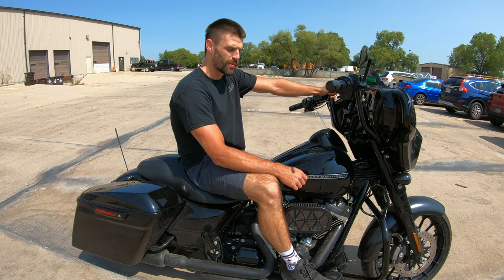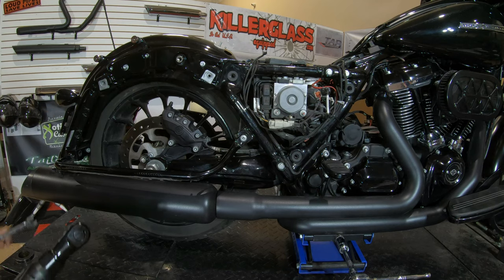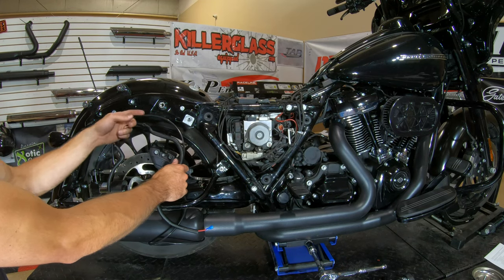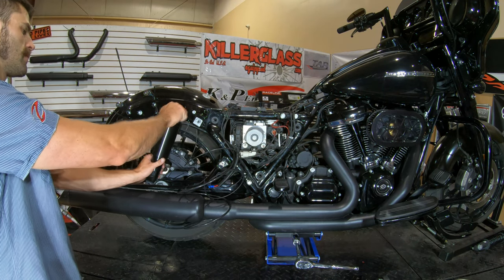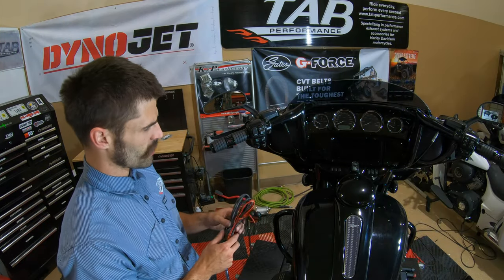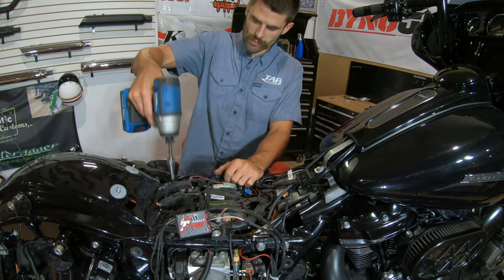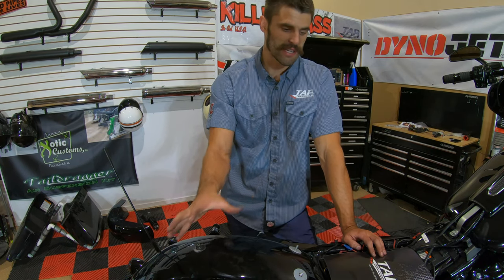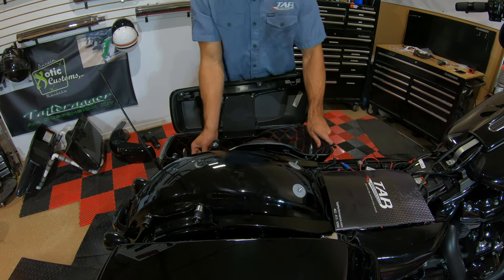Installing the Best Air Ride System Out There.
If you like what you see, go to the following link to find the system for your model.